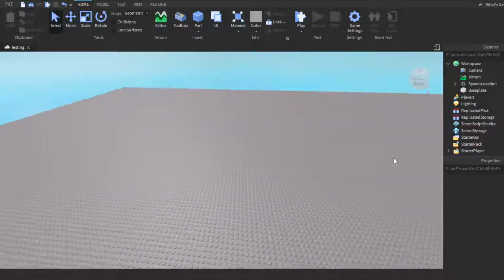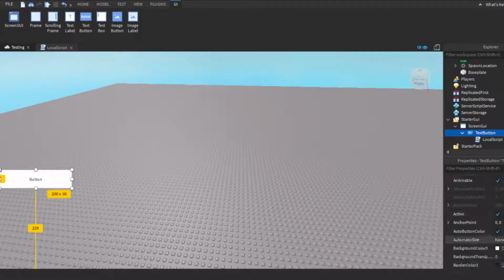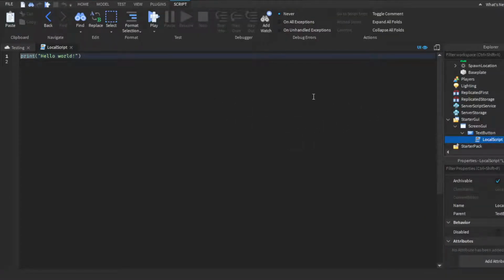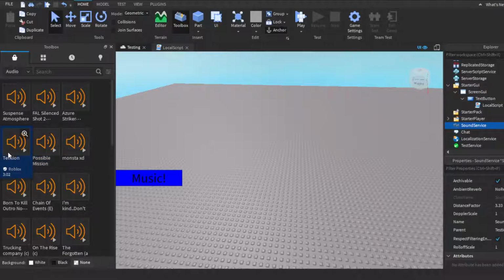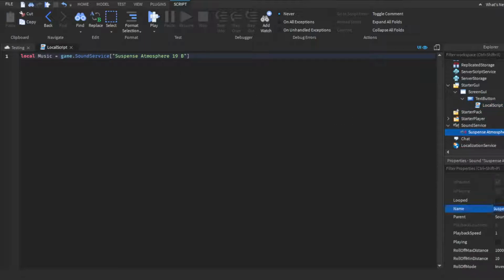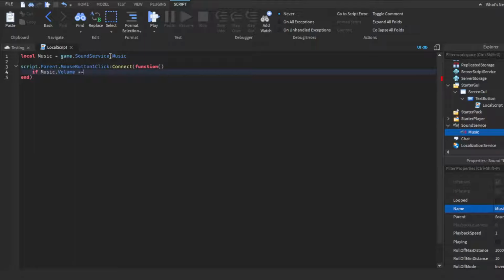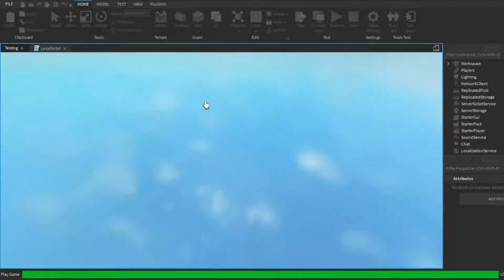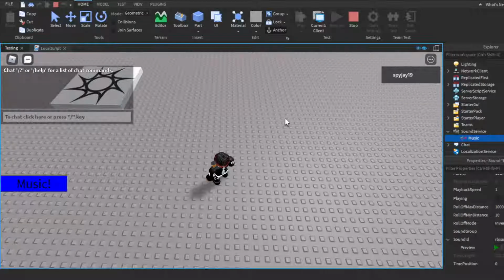How to make a music mute/unmute button in Roblox! (Roblox Studio Scripting Tutorial 2022!)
script:

local Music = game.SoundService.Music--Replace music with the name of your sound

script.Parent.MouseButton1Click:Connect(function()
 if Music.Volume == 0.5 then
  Music.Volume = 0
 else
  Music.Volume = 0.5
 end
end)